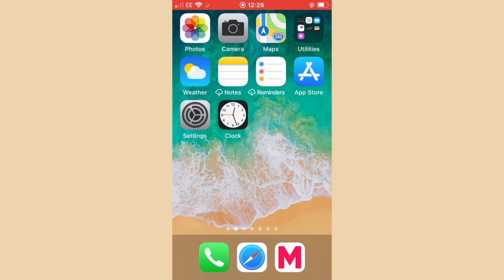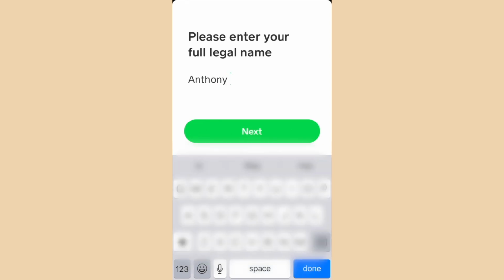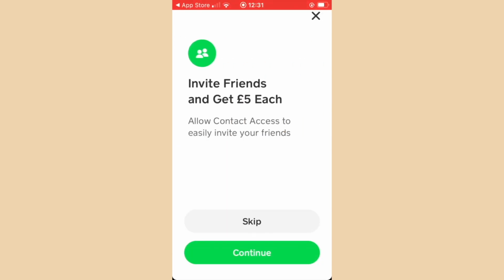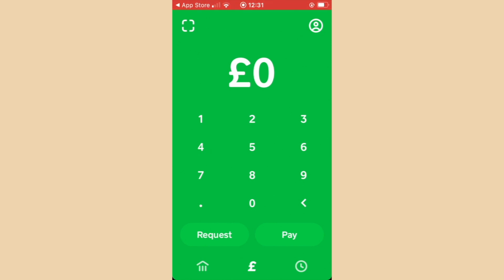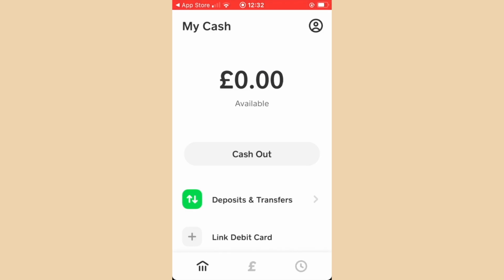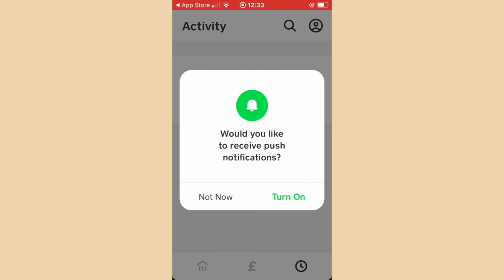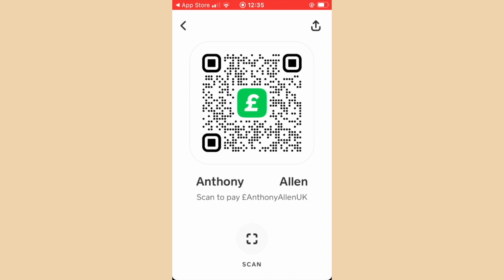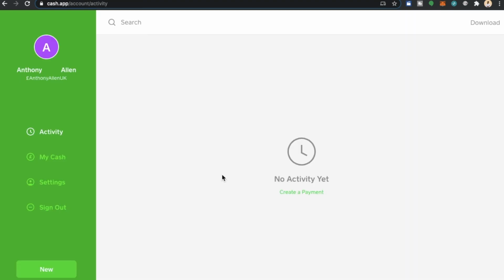How To Set Up Cashapp Account Without Bank Account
Learn Everything about Cash App how to setup Cash App, How to use cash app without bank account, how to use cash app without a card. Learn how you can use Cash App here in this
Cash App Tutorial this Cash App Tutorial is still working see first hand how cash app works.